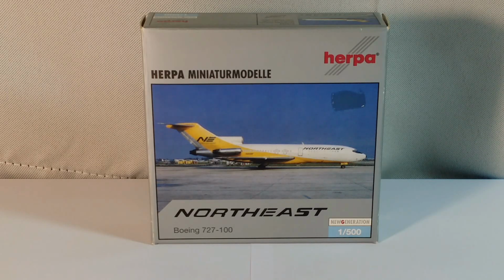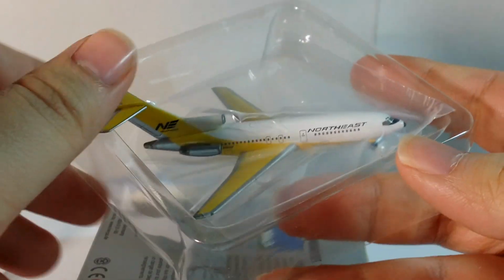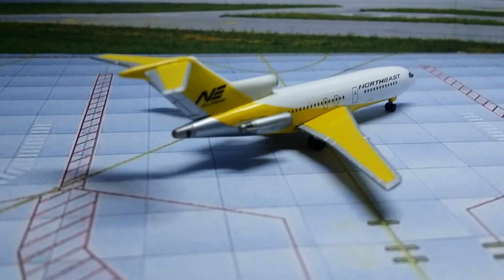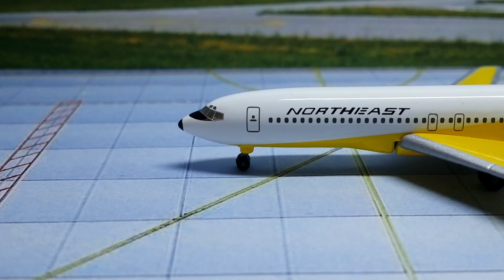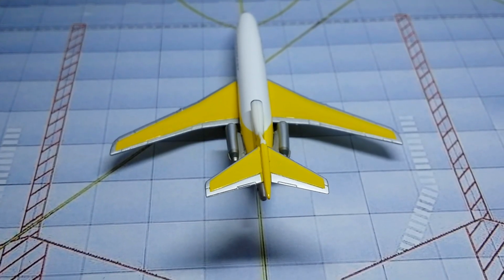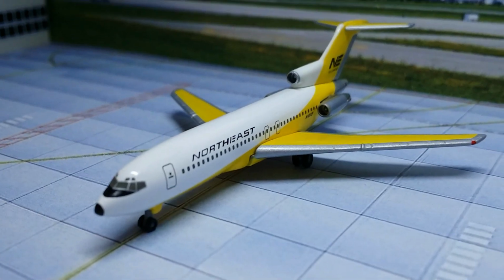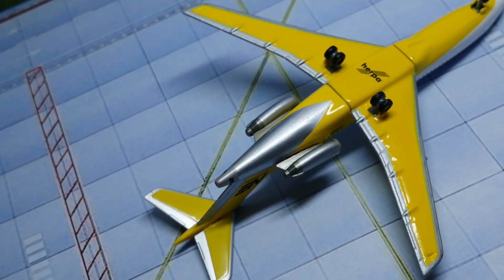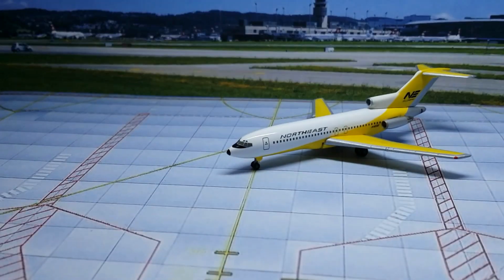Reviewing the 1/500 Boeing 727-100 (Northeast Airlines) by Herpa 513104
The 727 was a narrow-body trijet from the 1960s and the only trijet Boeing ever made. It became a workhorse of short- to medium-haul travel for the next two decades along with the DC-9 and it was only from the mid 80s onward, that the 737 could effectively take over the same role using only two engines. In this review we take a look at a Northeast Yellowbird, a beauty from a bygone era.

Pros:
- price
- has registration (aft fuselage)
- scale accurate landing gear
- cockpit window frames
- cargo doors

Cons:
- no passenger window frames
- no aft stairs decal
- engine #2 is supposed to be an S-duct, but blades are modeled